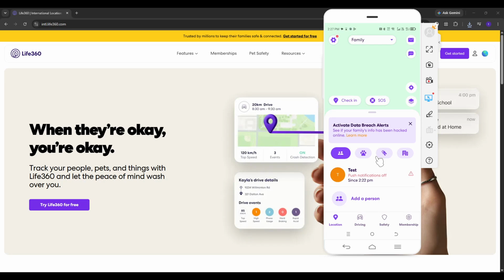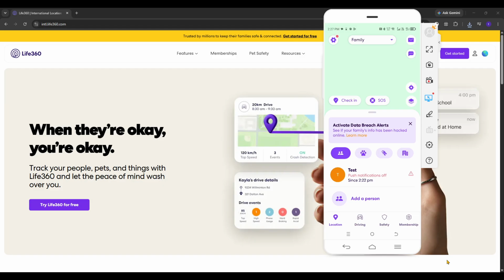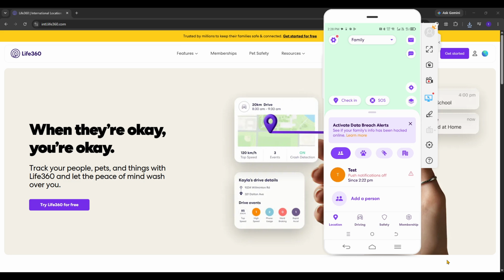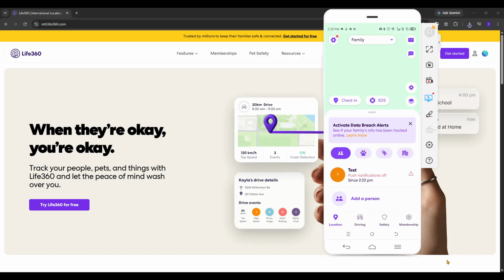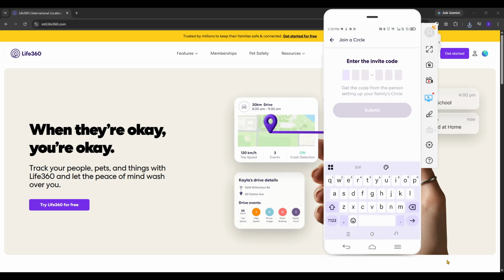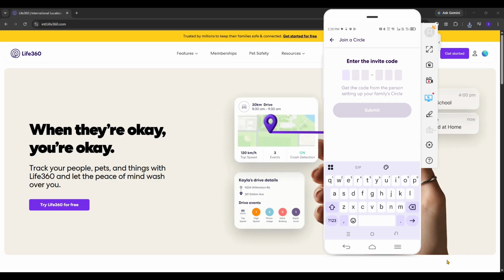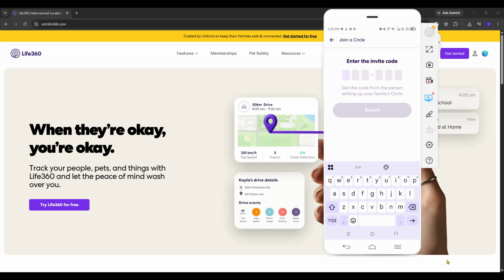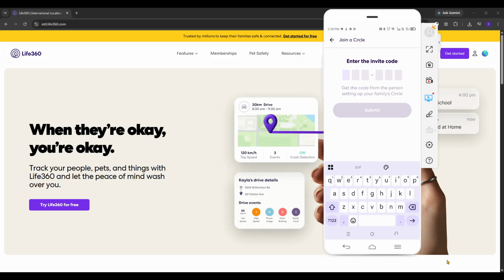How To Join A Life360 Circle (2026) (Quick And Easy Guide)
Learn how to join a Life360 Circle in this quick and easy tutorial. If you have a Life360 invitation code or invite link, this guide will help you join a Life360 Circle and start connecting with your family in just a few simple steps.